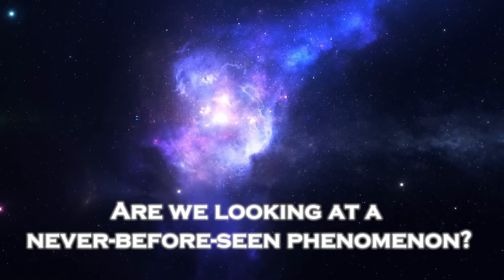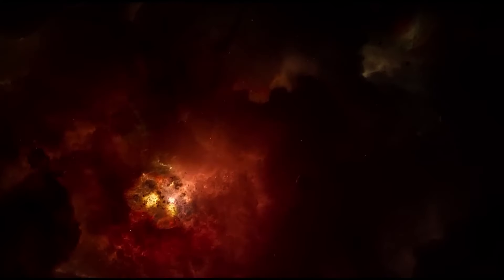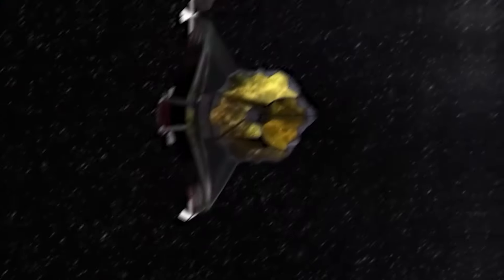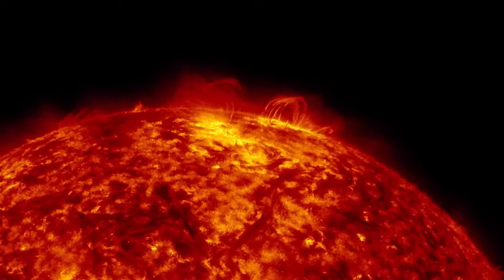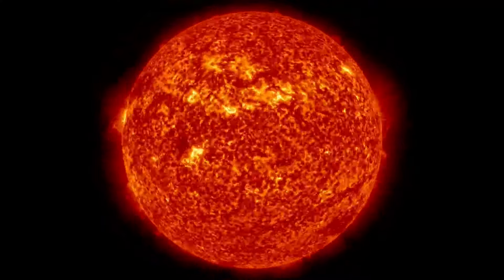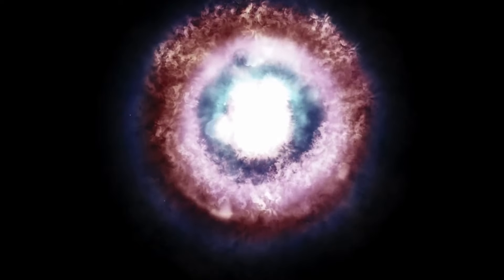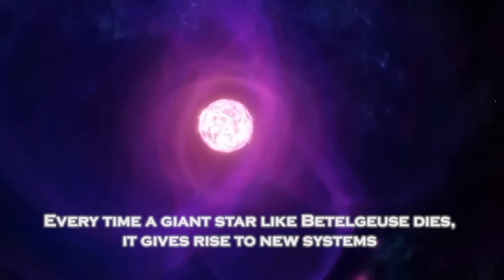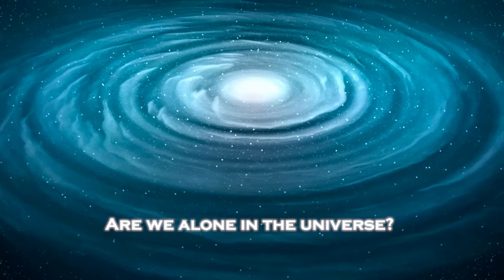James Webb Telescope Announces First Real Image of Betelgeuse